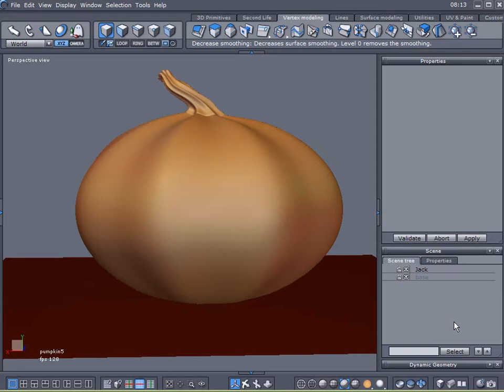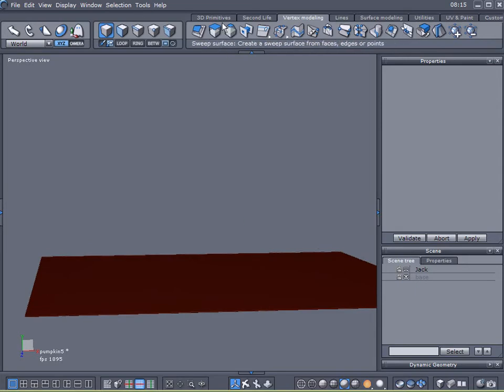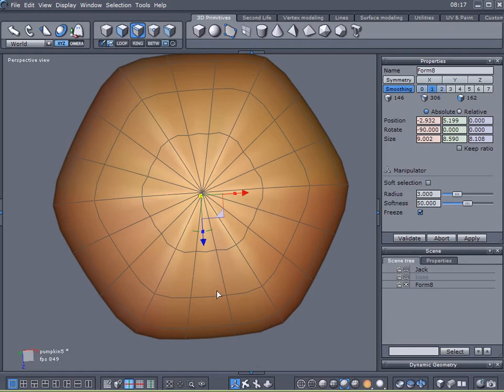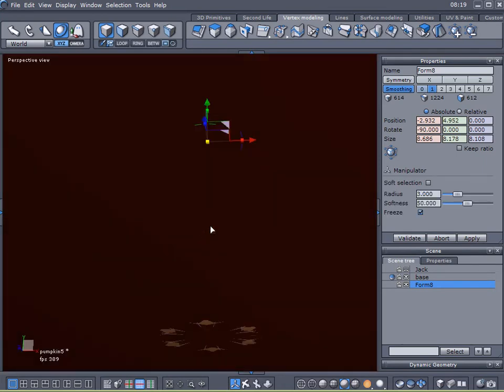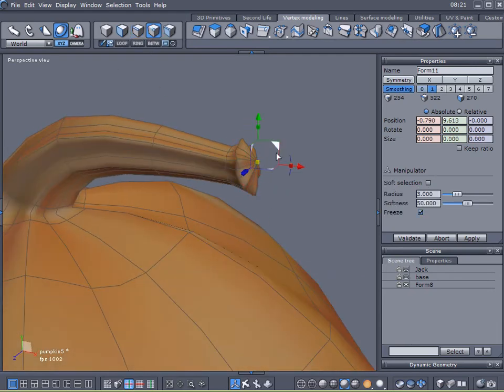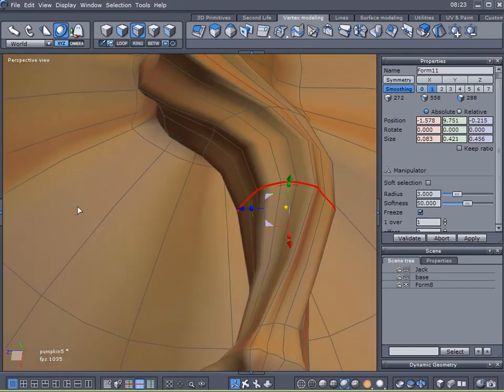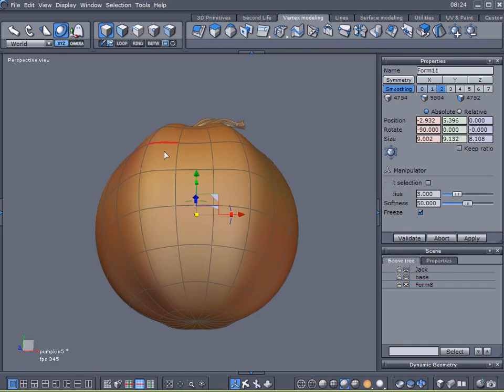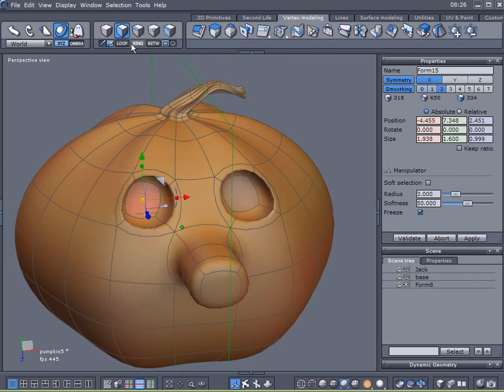Pumpkin Modeling Tutorial [hp1]